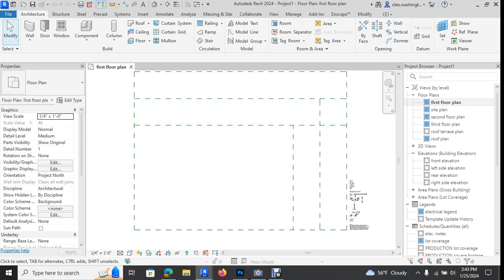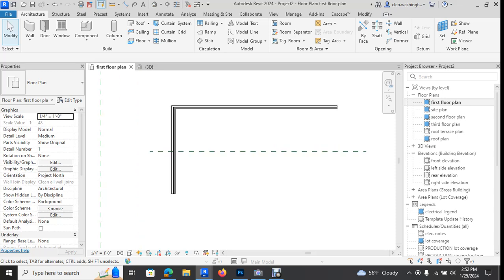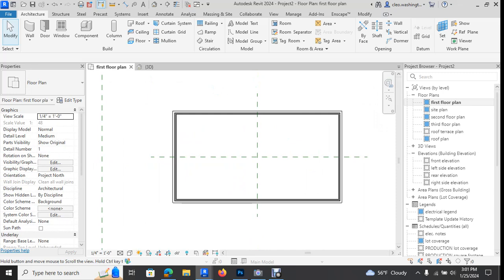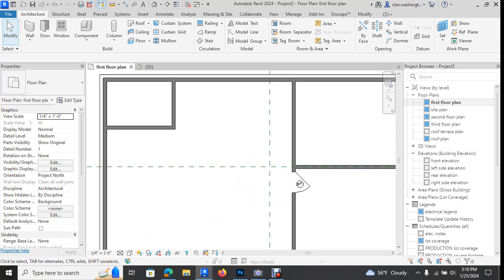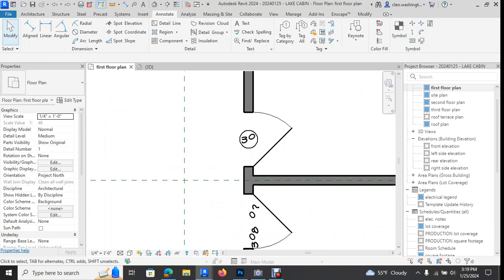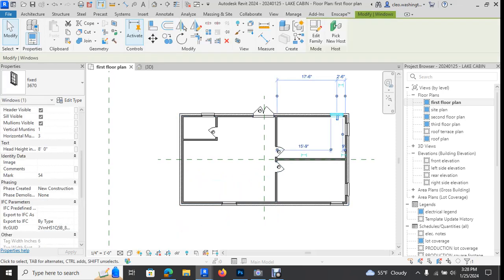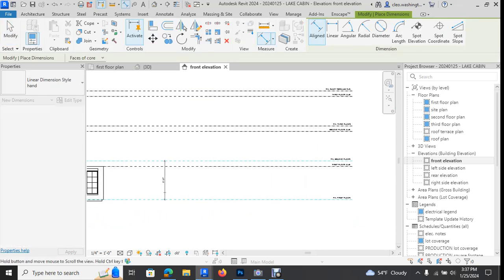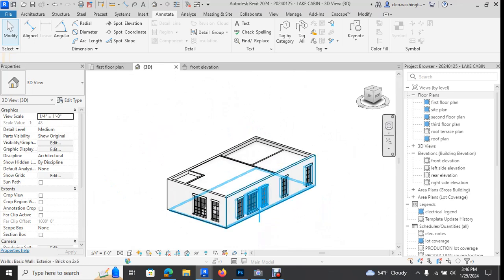DFTG 1376 MODULE 1